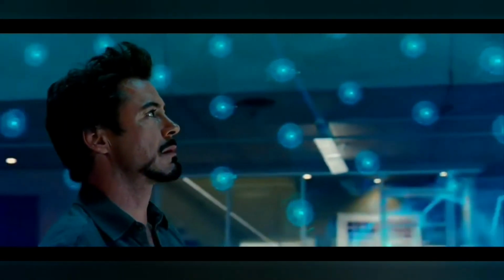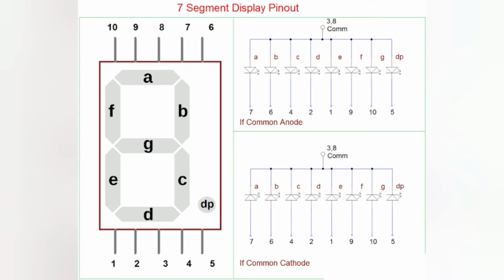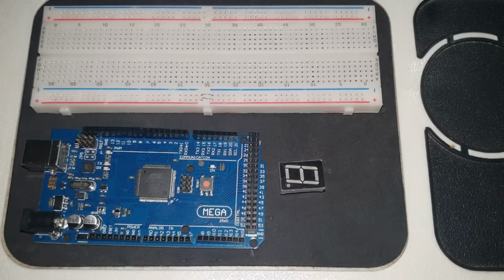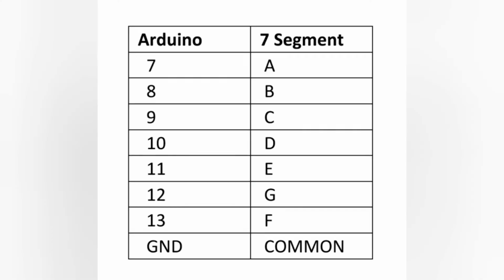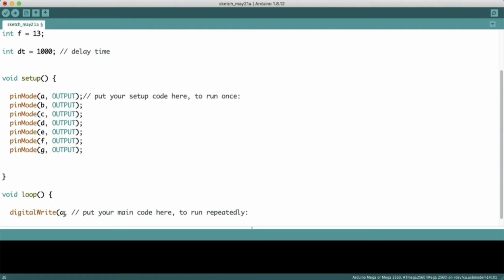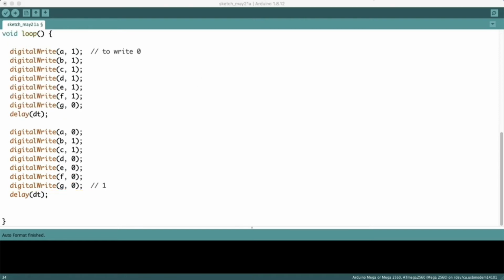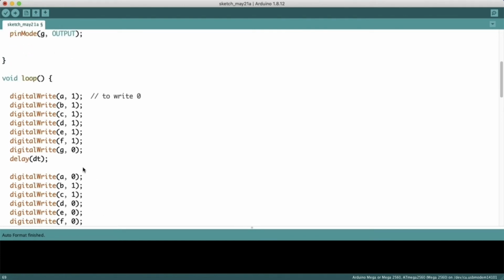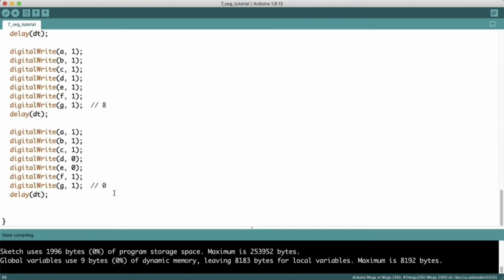Using 7 Segment Display With Arduino for Beginners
7 segment displays are used for various applications like calculators, clocks , sign boards and more.